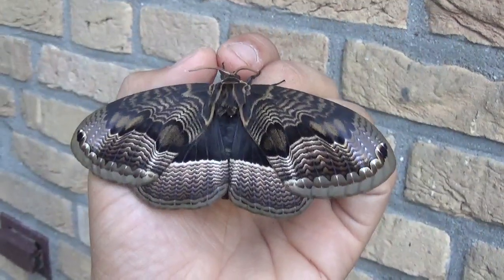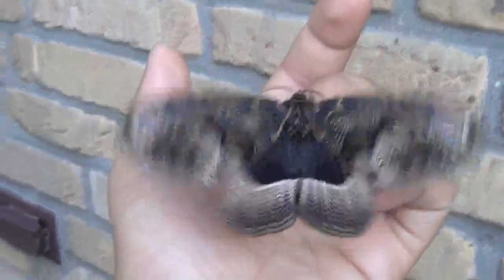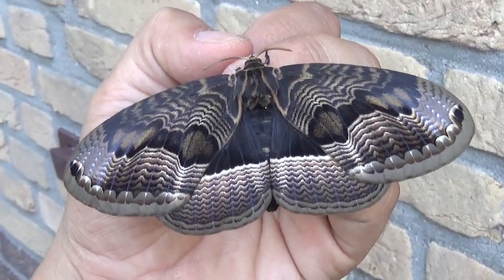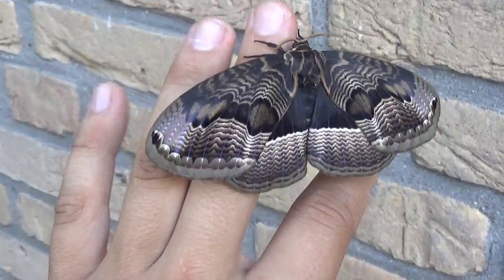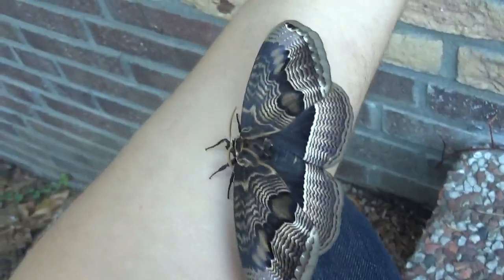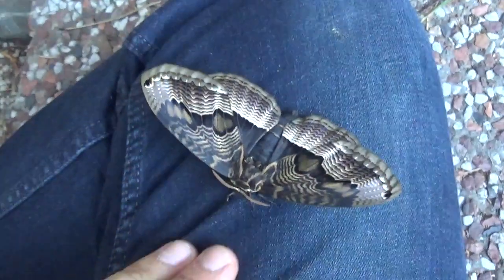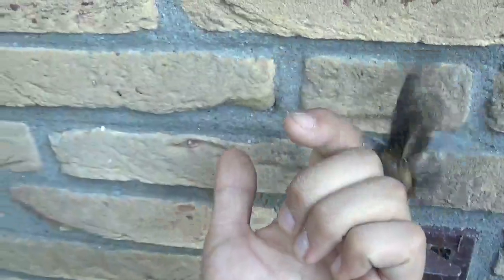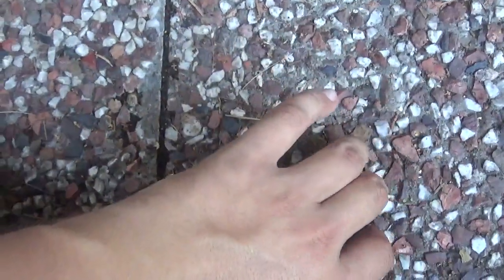Siberian OWL moth! (Brahmaea tancrei)